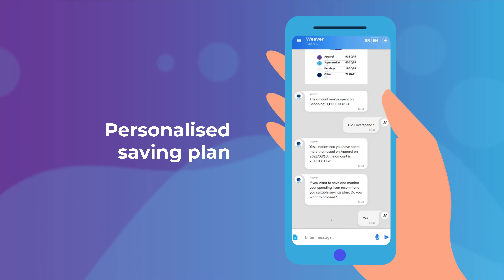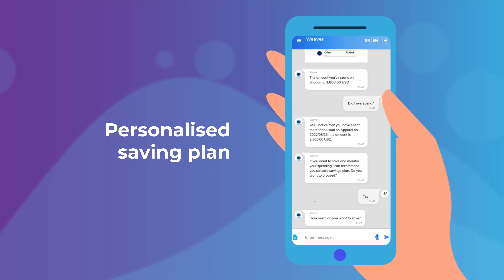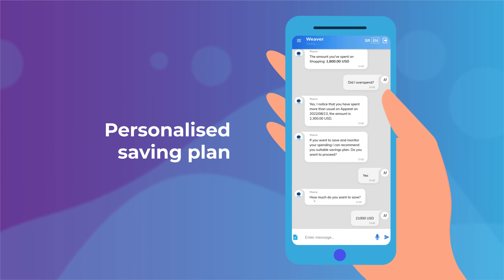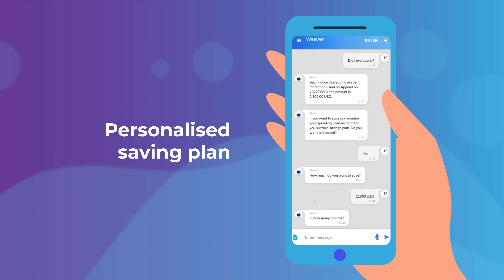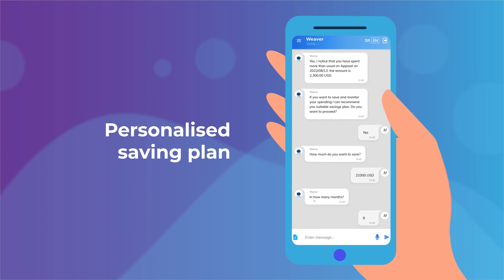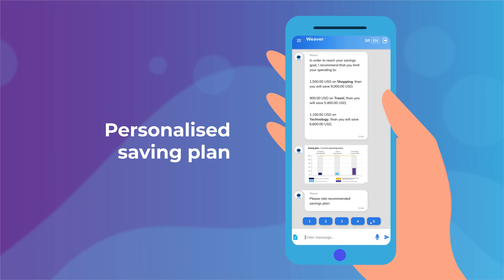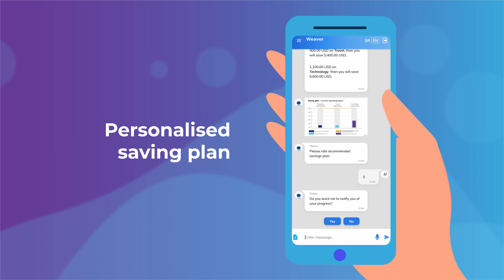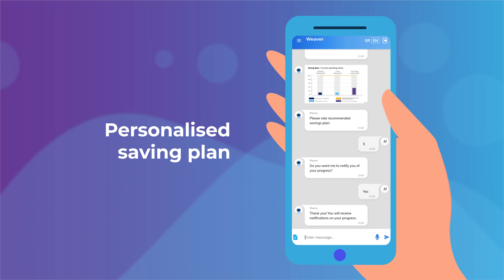Gitex Global 2023 - Intellya Weaver as a financial advisor